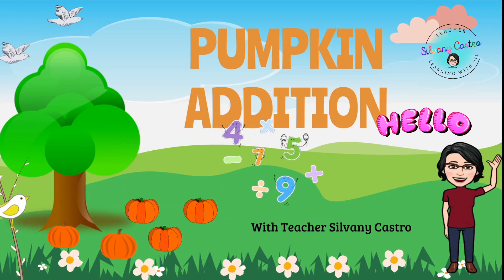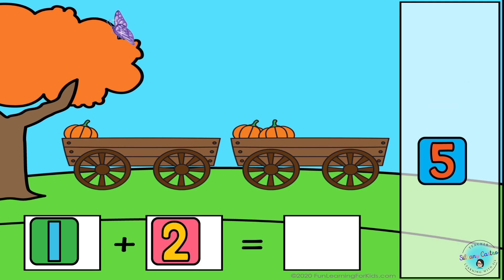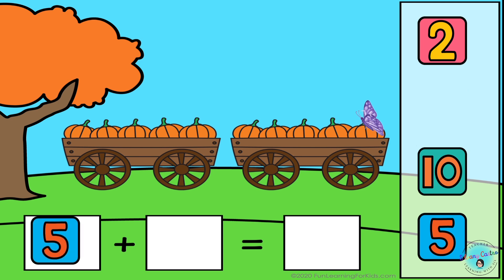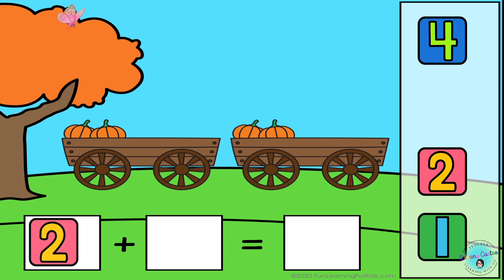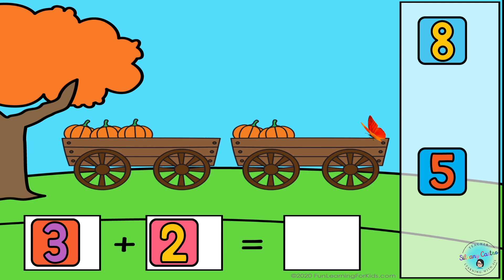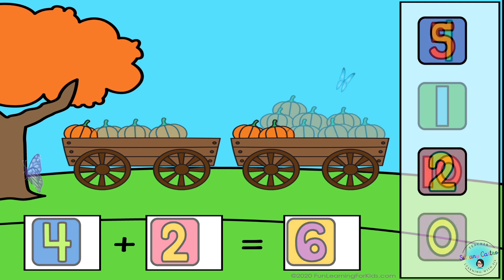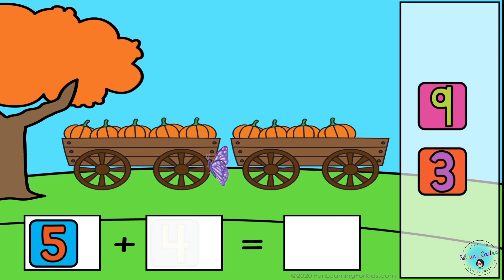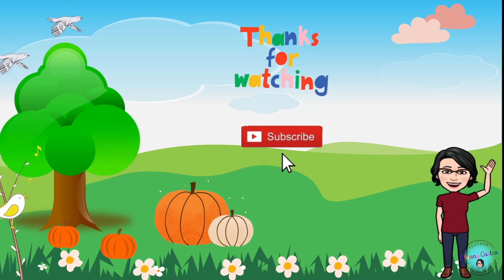Addition Game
Through this video kids will practice some addition in a fun way.

Channel: @backgroundmusicforvideos